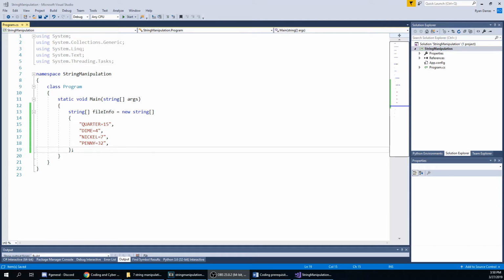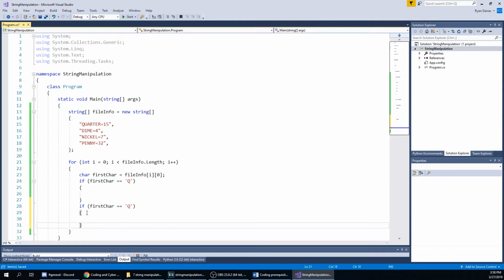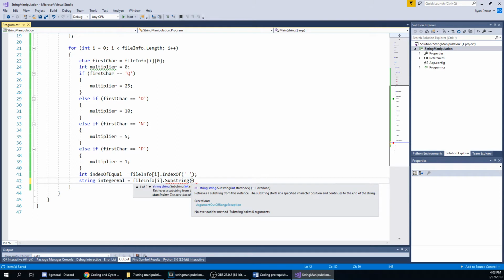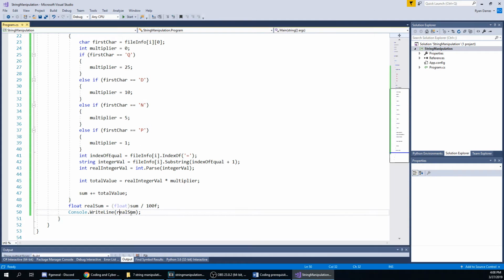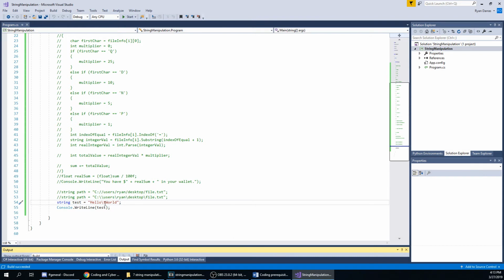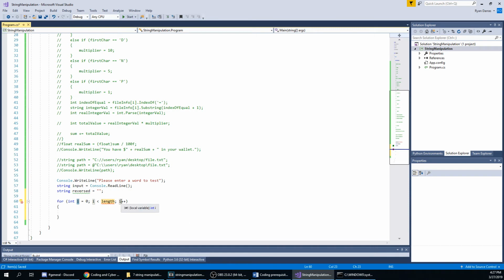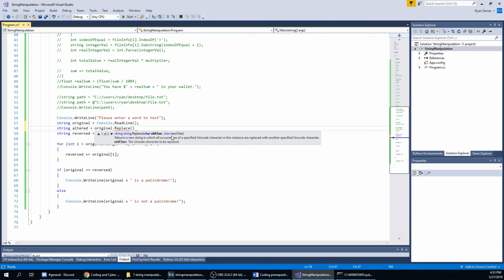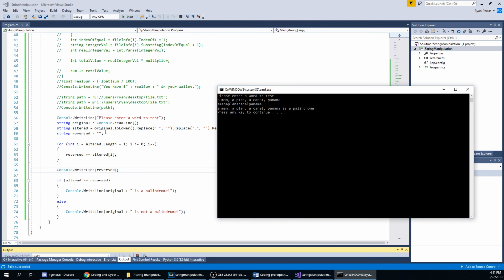Unit 7: String Manipulation